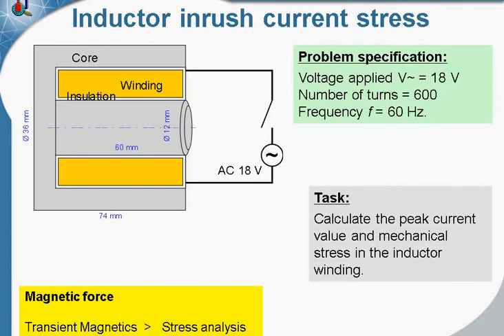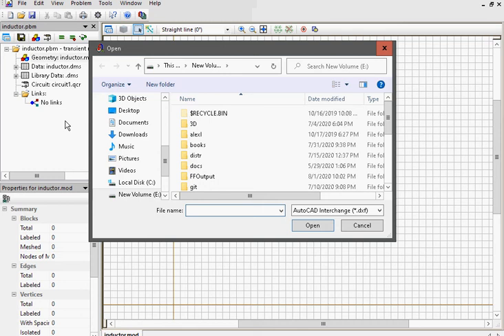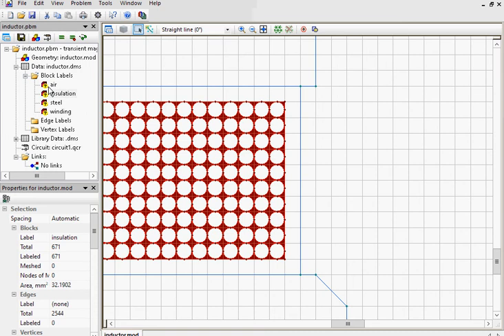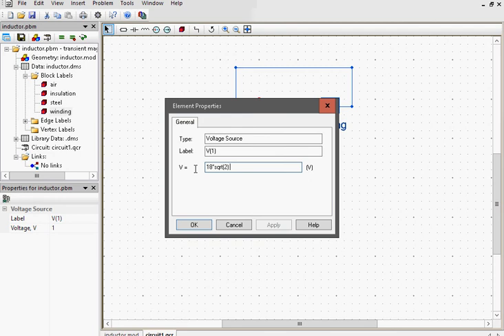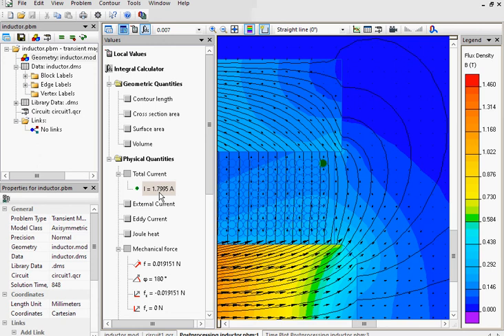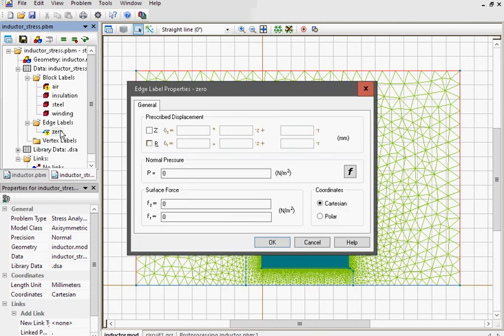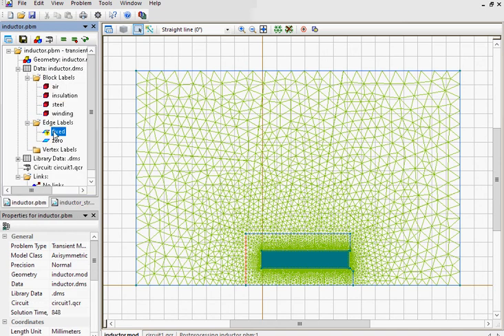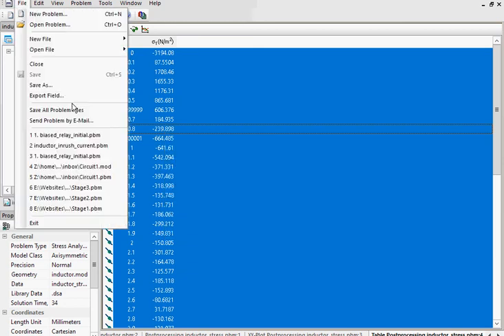Inductor inrush current simulation with QuickField. Part 3 of webinar recorded on August 3, 2020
Inductor inrush current simulation with QuickField. Presented at the Multiphysics Analysis with QuickField webinar recorded on August 3, 2020

Multiphysics FEA magneto-stress simulation of the inductor.  AC voltage source is connected to the inductor. When AC power is applied, inrush current may be considerably higher than regular, and corresponding magnetic forces may cause higher mechanical stresses in the inductor assembly.